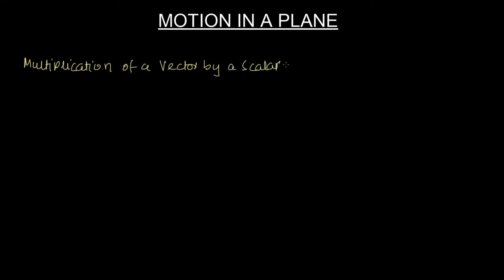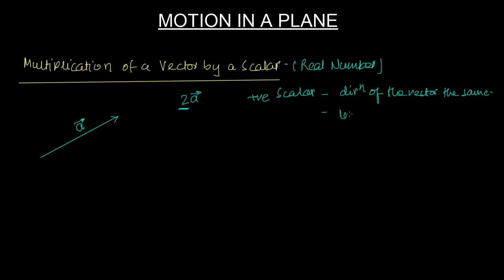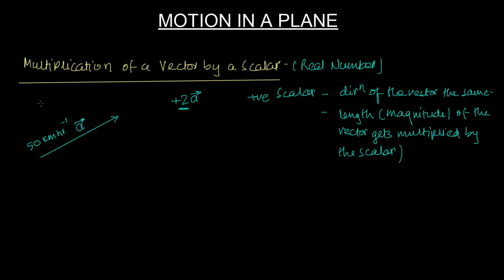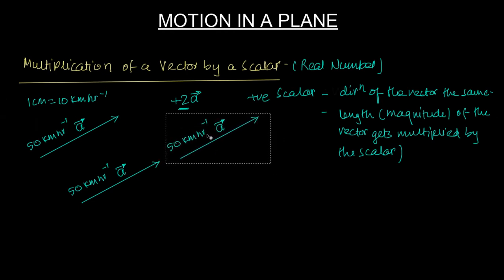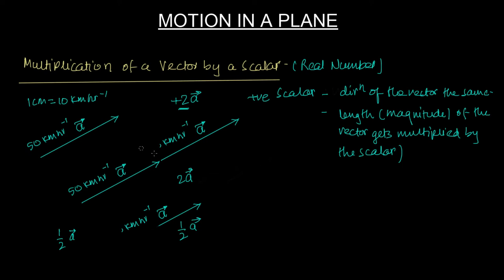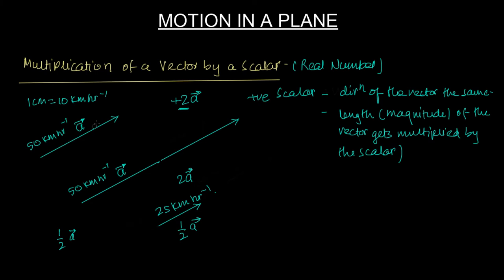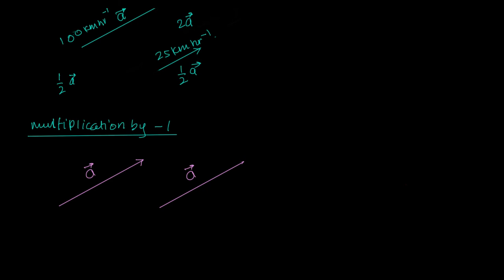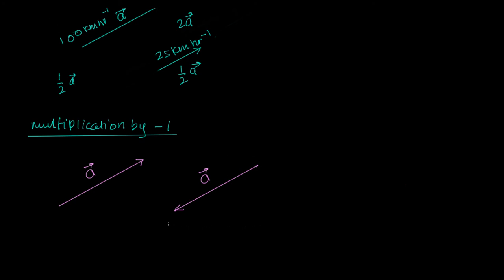Motion In Plane 4